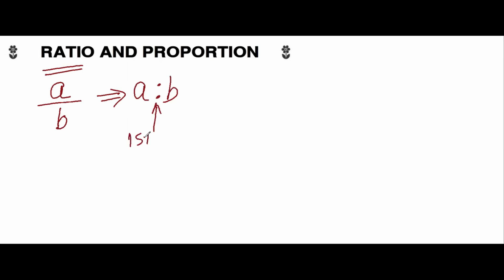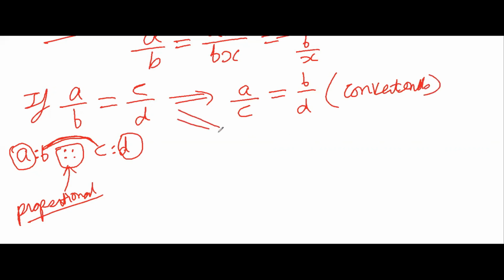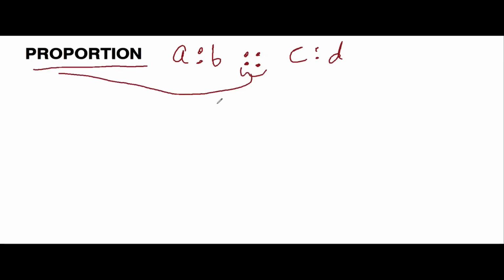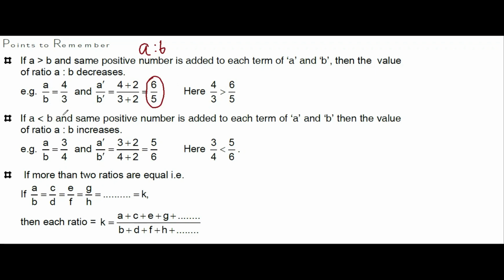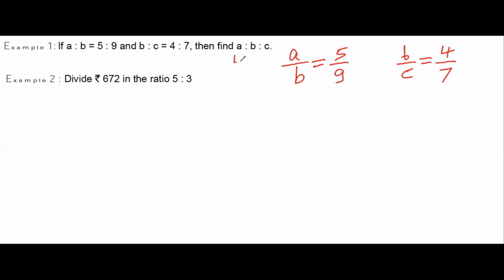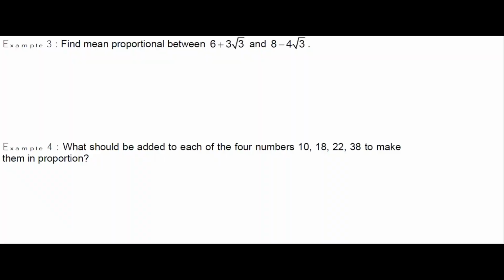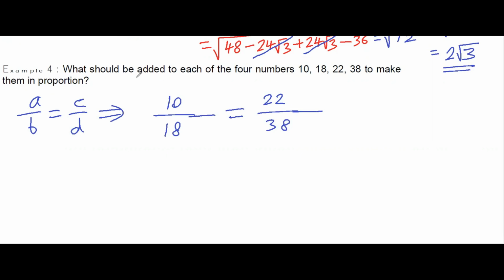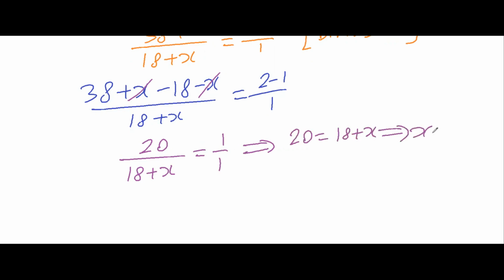P12toP14Ratio&ProporionalImportaantProperties&TheoremEx--1toex-4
Chapter-3 : Ratio and Proportional